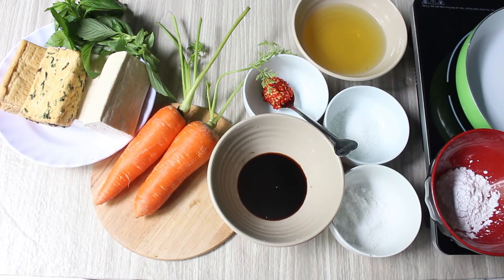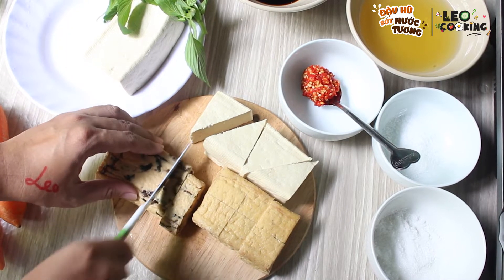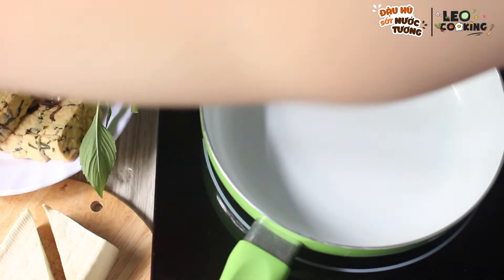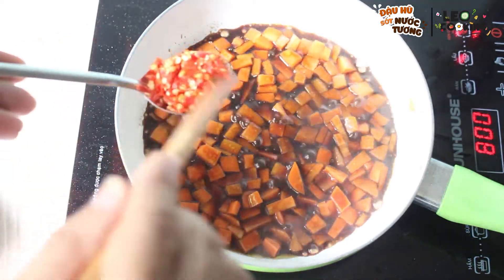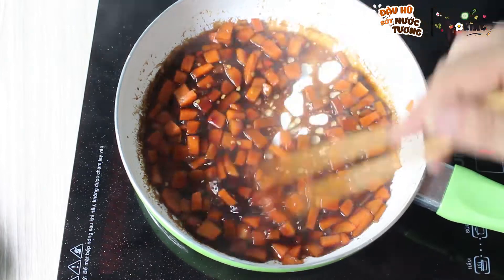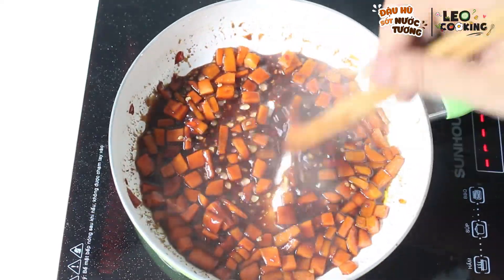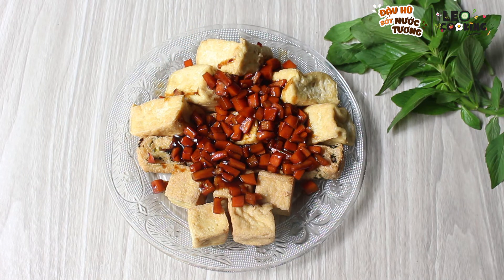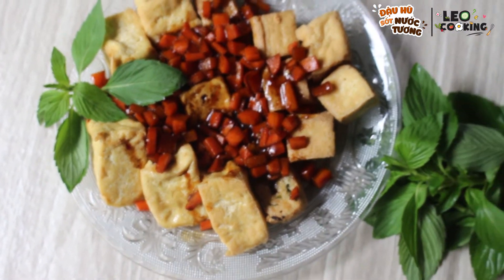[Món chay] Cách làm món ĐẬU HŨ SỐT NƯỚC TƯƠNG siêu ngon | LEO COOKING 74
Nguyên liệu cực đơn giản ... các bạn thử nha ^^
- Đậu hũ ( 4-5 miếng)
- Rau thơm ăn kèm

Nước sốt:
- Cà rốt (1 củ)
- Nước tương (1 chén)
- Bột năng (khỏang 2 muỗng)
- Ớt
- Gia vị: Muối, tiêu, đường, bột ngọt
- Dầu ăn
bươc 1: Chiên đậu vàng giòn
bước 2: Pha chế sốt nước tương với cà rốt
bước 3: ăn thoy ^^
Cảm ơn các bạn đã theo dõi LEO COOKING! ♥
© All produced exclusively by LEO QUOC VIET.